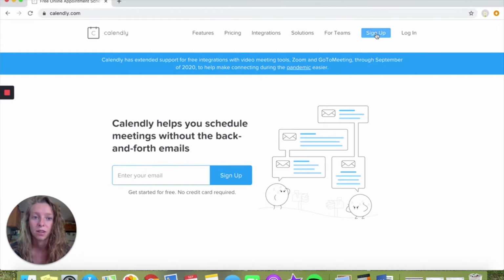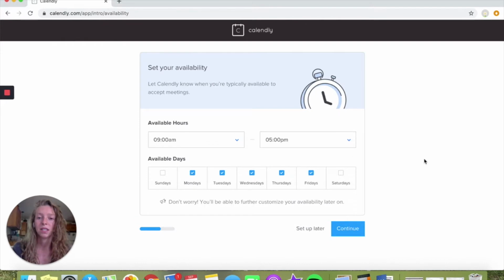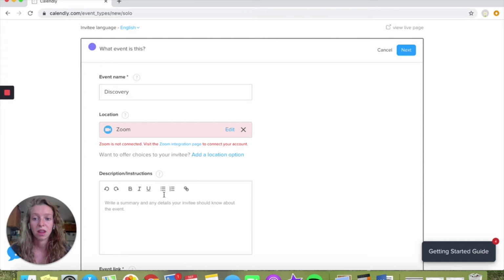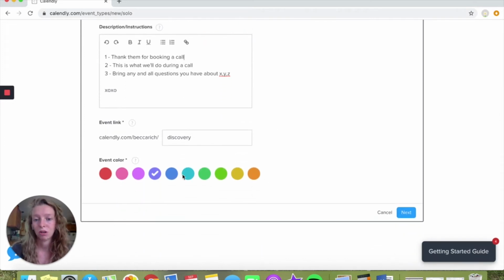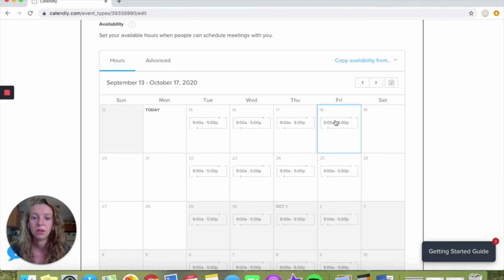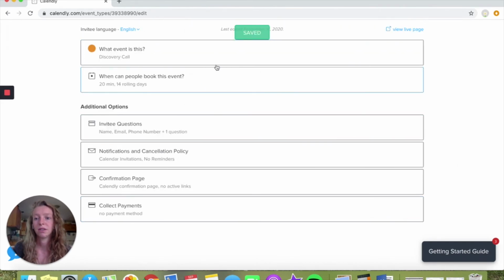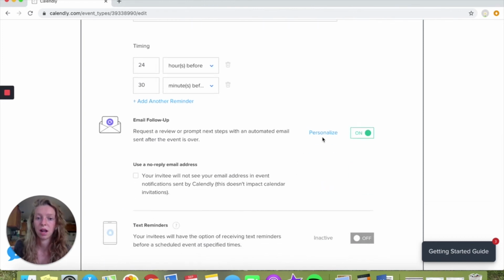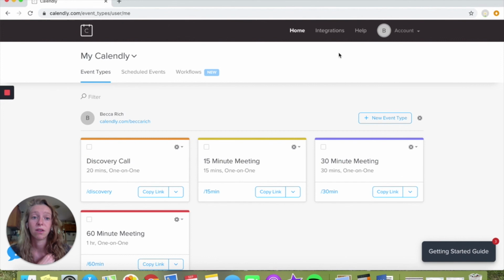How To Set Up A Calendly Account That's Super Personal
When you are starting or growing a service-based business people need to book a session with you.

Just imagine how easier your life would be if a potential client were to reach out to you and all you had to do was send them a link and it was already all set up for you to meet with them at a specific time zone or time frame that you are available.

In this video, I'm going to step you through how to sign up for Calendly and set it up for optimal personalization for you, your business, and your clients.

⏰ Wish you could get more done in LESS time? Find out if you're a Time Savvy Solopreneur, and how to start leveraging your time and energy 10x better by taking this FREE quiz

New videos posted on Wednesday morning's that will help you grow your business easier, work LESS, and have time freedom TODAY!

🙌 Need a pick me up? Watch this video to Re-Motivate Yourself During Tough Times (because we all know how tough these times are!)

Are you an entrepreneur and want to learn how to be more intentional and efficient with your most important resource, TIME? Let's work together